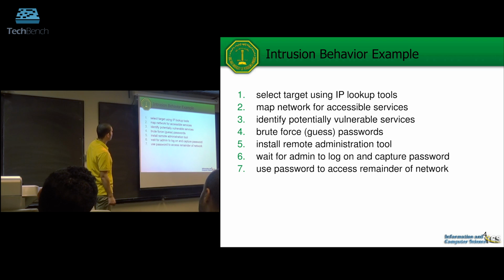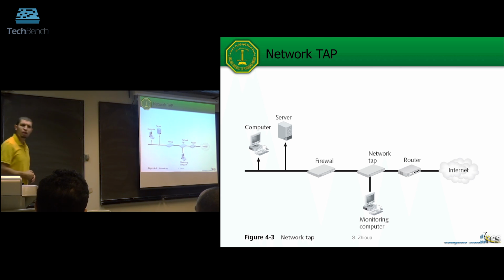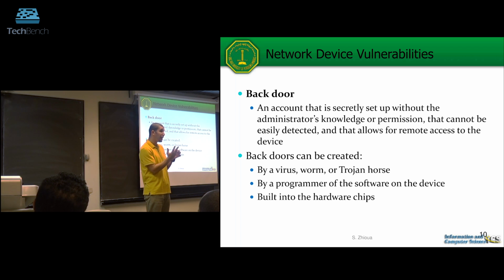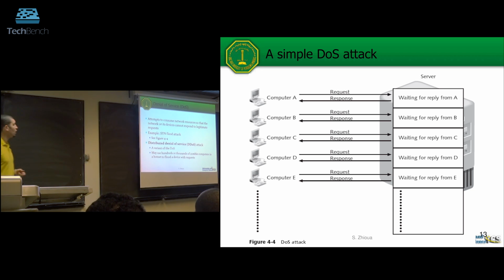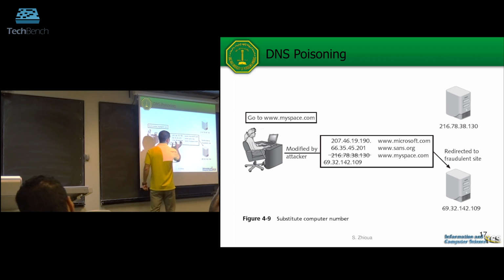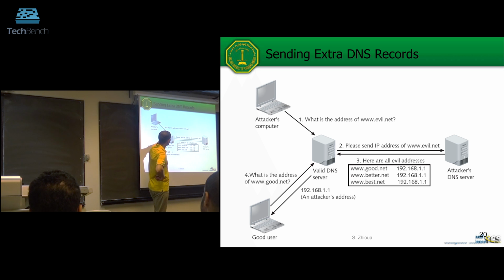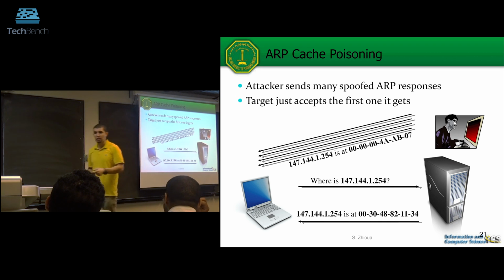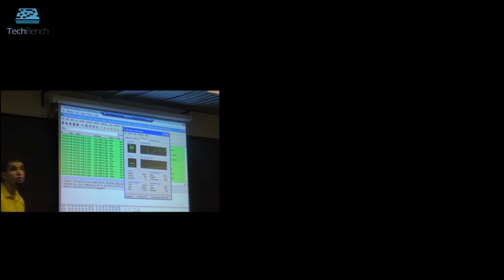Dr. Sami Zhioua, ICS 444: Lecture 16: Intrusion Detection and Prevention (Part 1)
This is the sixteenth lecture of the course ICS 444: Computer & Network Security offered at King Fahd University of Petroleum and Minerals (KFUPM). This lecture was presented in the Spring 2016 semester (KFUPM term: 152).